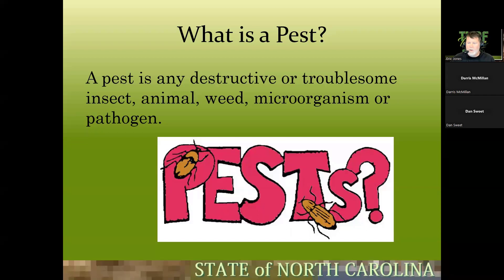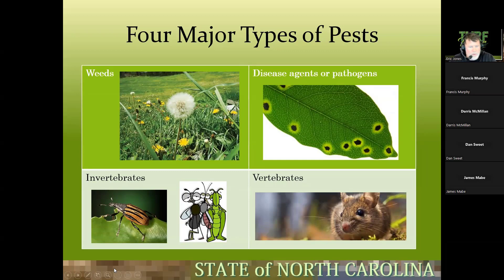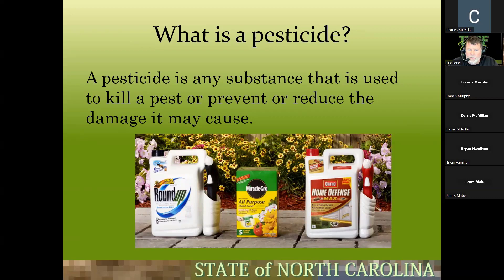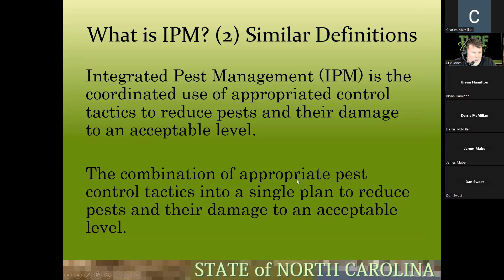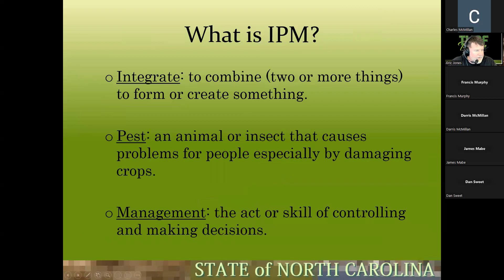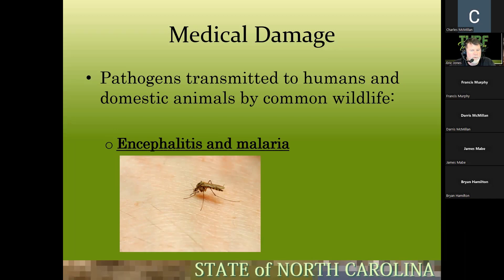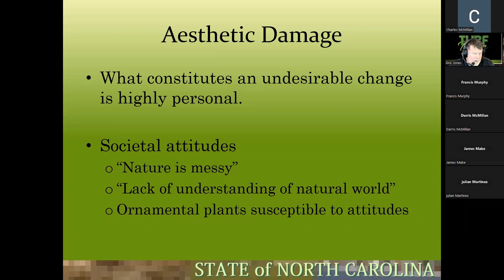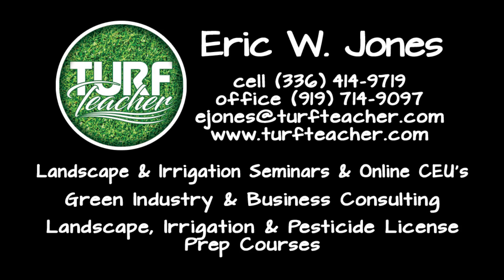Turf Talk Tuesday: Integrated Pest Management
In this episode we discuss "Integrated Pest Management" which gave attendees (1) Pesticide Credit from the NCDA&CS in Categories L, D, N and X. We had attendees from all over North Carolina in this webinar. Topics included identifying, monitoring and implementing integrated pest management practices.

How Many Pesticide Credits Do I Have?